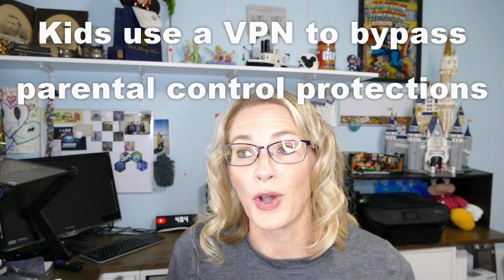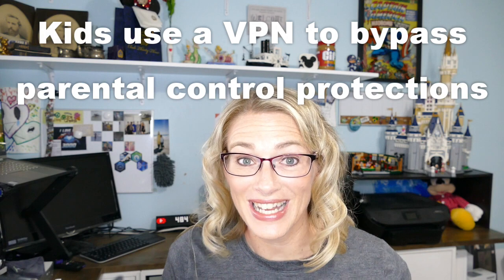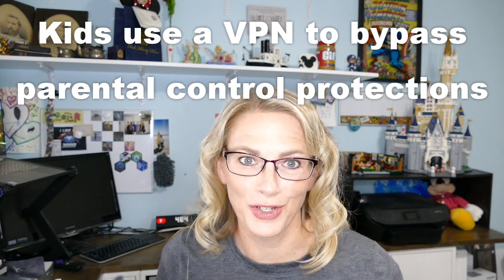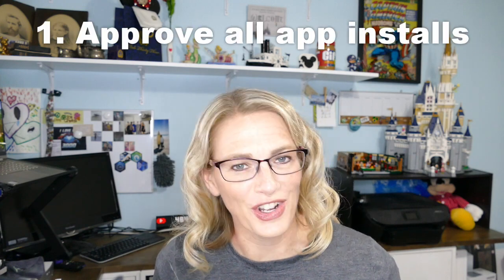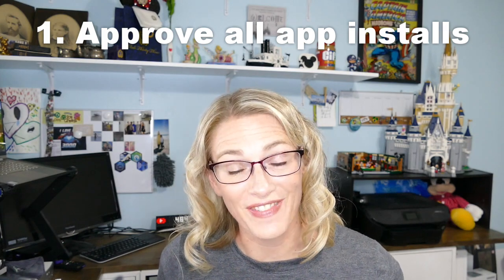What is a VPN and why does my kid want to install one?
Kids are sneaky! So many parents ask me about whether or not they should let their kids install specific apps. One of the most common types of app that I get asked about is VPN apps.

In this video, I break down exactly what a VPN is, why kids want to install it and why you should NEVER let them!

If you are a parent and want to use a VPN, which I recommend on public wifi networks, check out NordVPN

Sarah Kimmel is a Microsoft Certified IT Manager, who is also a mom. She currently helps families understand and manage the technology in their home through YouTube Videos, and her website Family Tech Zone. She can also be found as a family tech expert on various TV news and shows and podcasts. You can connect with Sarah on any of the following social platforms